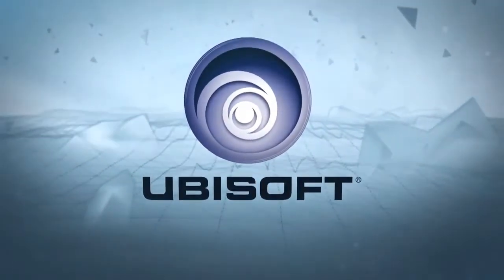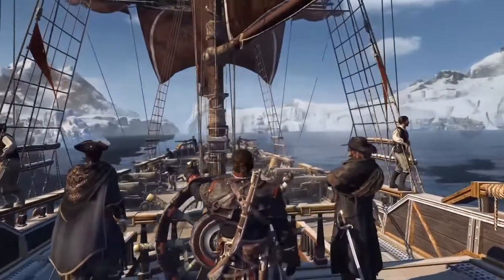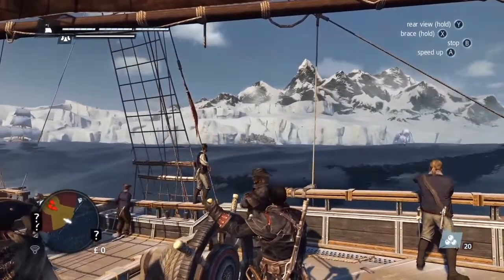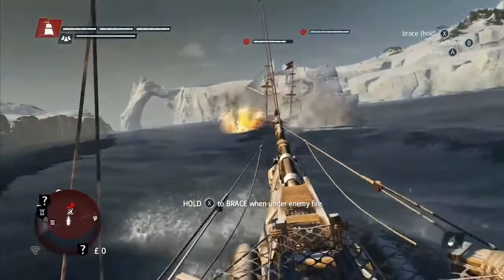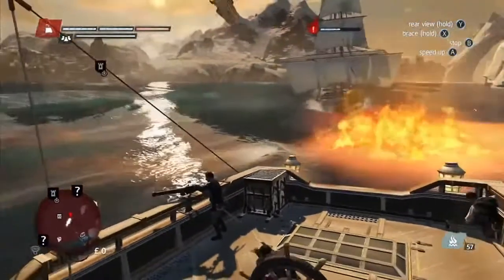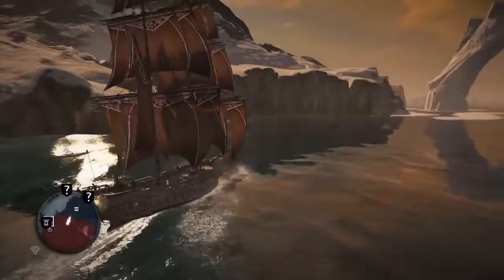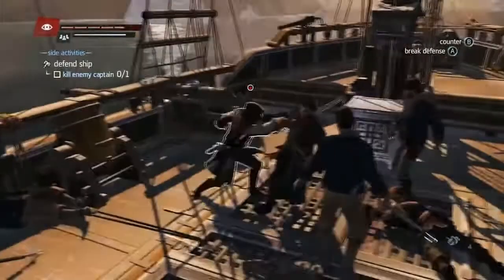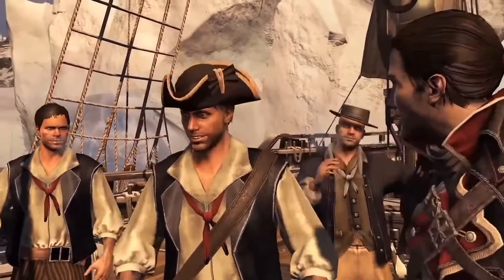Assassin’s Creed Rogue Arctic Naval Gameplay gamescom 2014 1